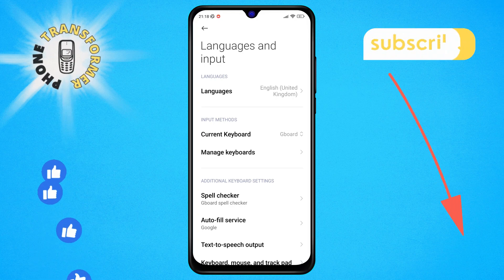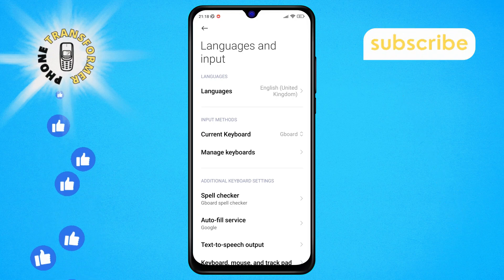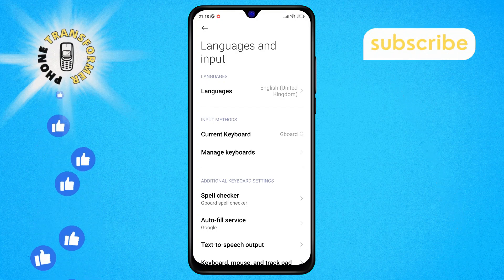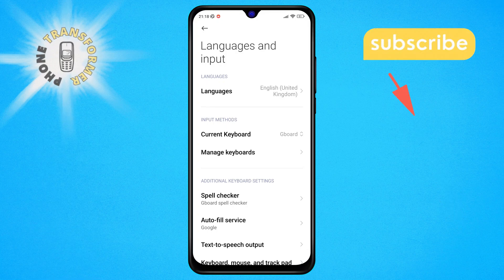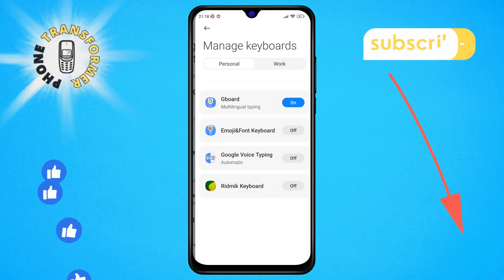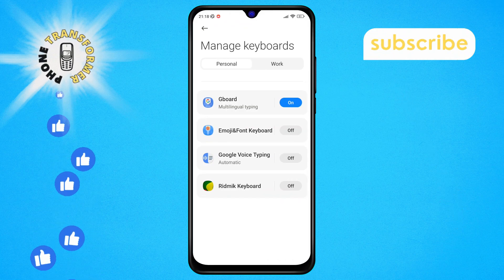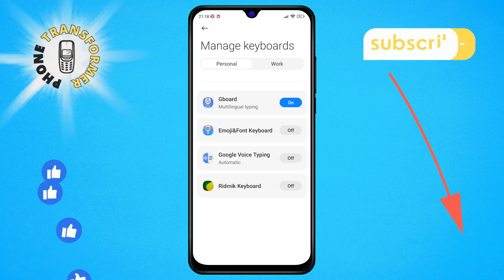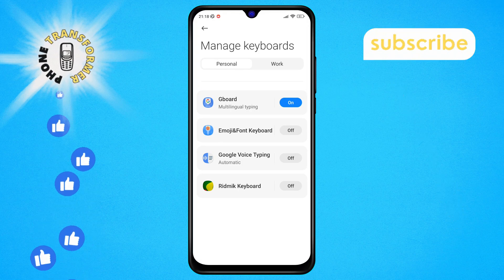How to Set Up Google Voice Typing on Your Android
Unlock the power of voice typing on your Android device with our easy-to-follow tutorial. Discover how to enable this feature and make your texting, searching, and note-taking faster and more efficient. Perfect for those who prefer speaking over typing!

- how to enable voice typing on android
- android voice typing setup guide
- activate voice typing on android devices
- voice typing feature on android
- android voice to text tutorial